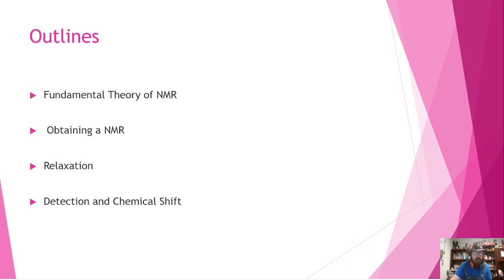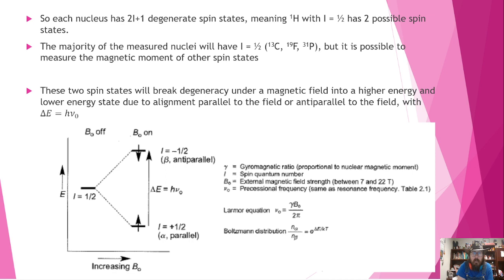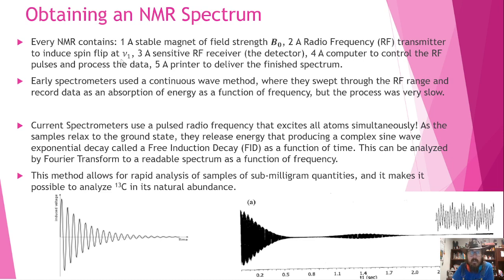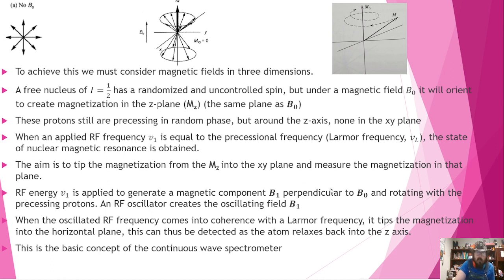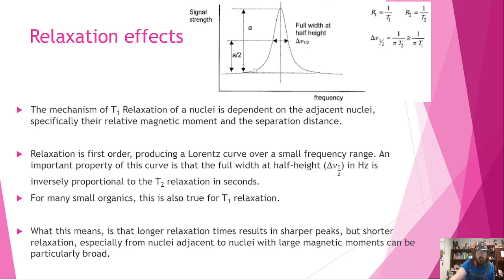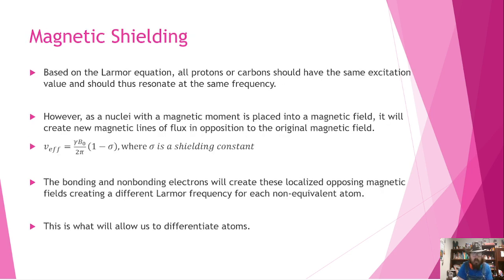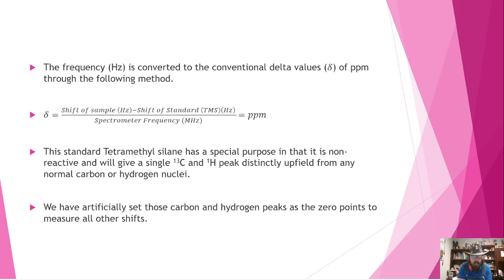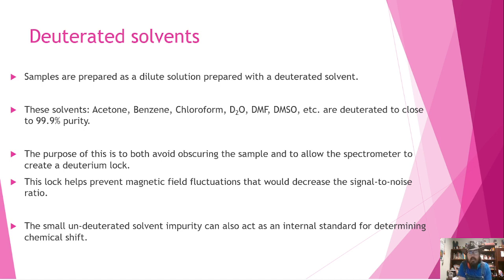NMR Theory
A quick overview of the theory of NMR for my CHE 312 class